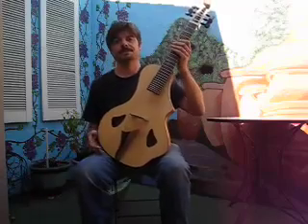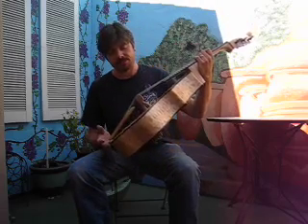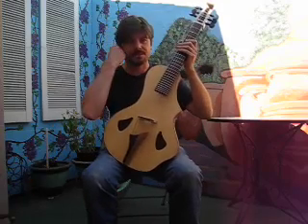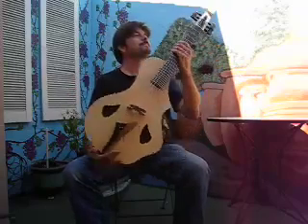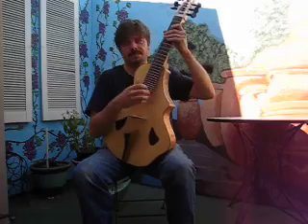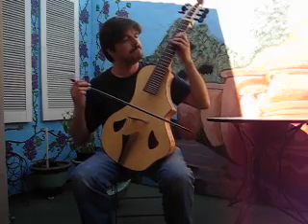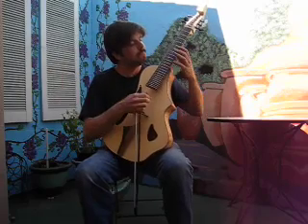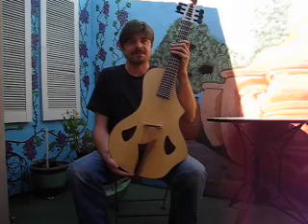bistro blog 04/03/08 Dave's GuitarViol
Jonathan demo's a newly built acoustic GuitarViol (built for Dave B. in Florida). It features stellar quilted maple back and sides, Ziricote fingerboard and tail. This one will be on display at the Newport/Miami guitar festival 04/11-13/2008 Miami convention center.
(the festival)